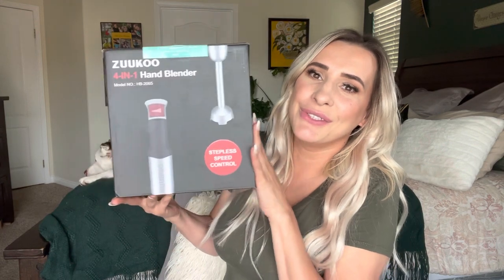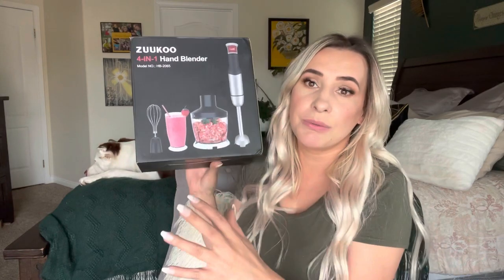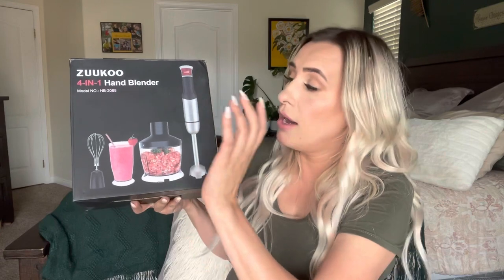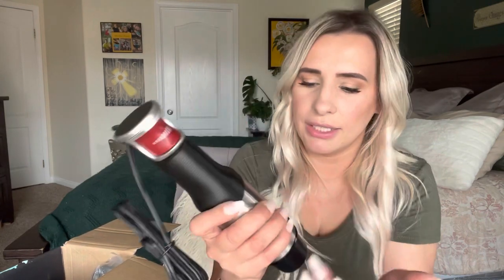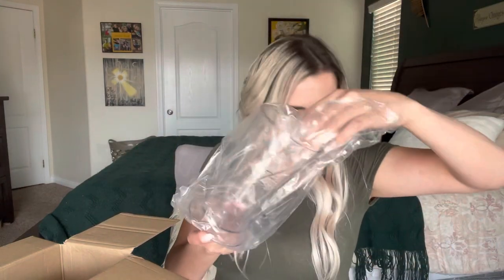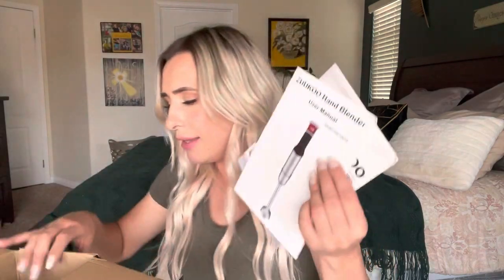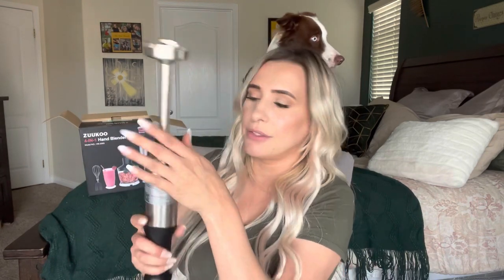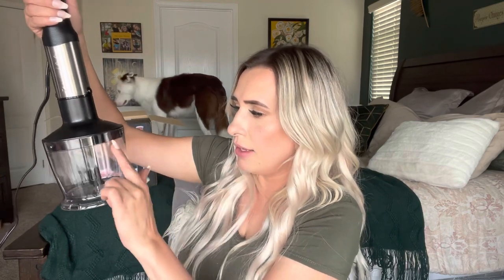ZUUKOO KITCHEN Hand Blender 4-in-1 Amazon review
ZUUKOO KITCHEN Hand Blender, 4-in-1 Immersion Blender Handheld, 800W Stainless Steel Stick Blender, with Chopper, Whisk, 600ml Beaker, Stepless Speed, Crush Ice, BPA-Free